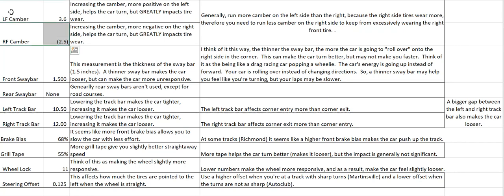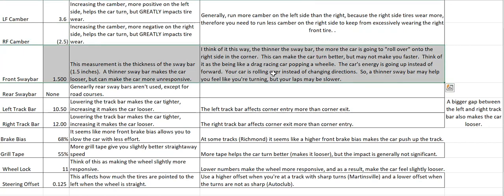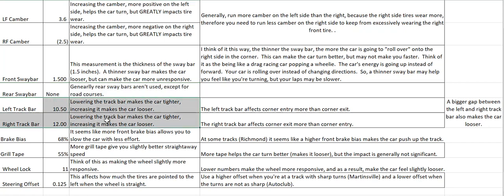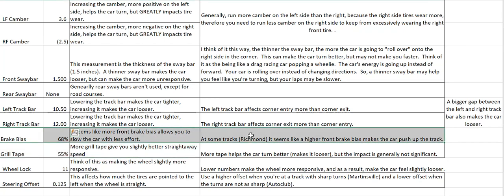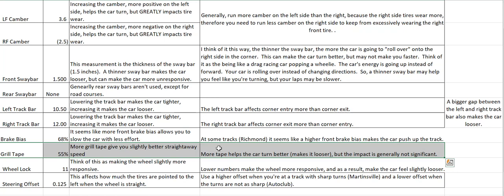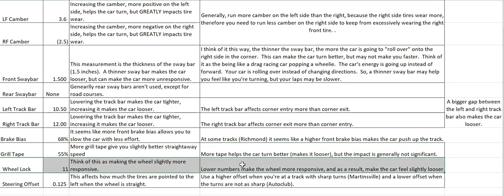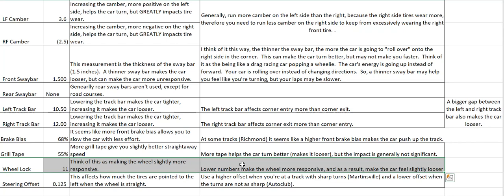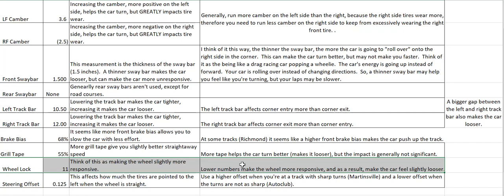NASCAR Heat 5 Swaybar, Trackbar and Misc Settings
I thought that I'd do some videos on the setup adjustments for the NASCAR Heat game and show how each setting affects the car's handling and offer some tips.